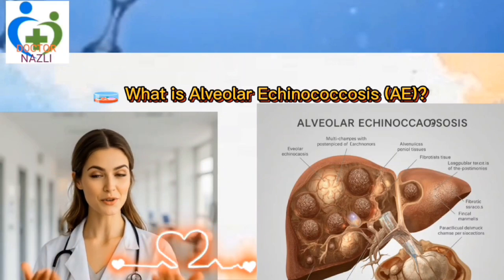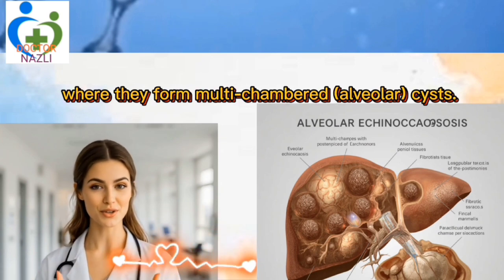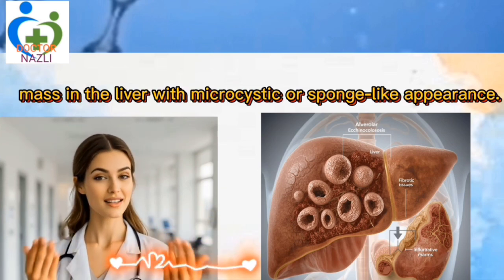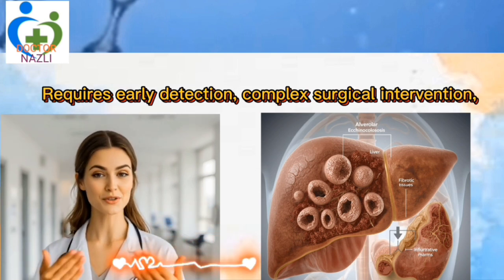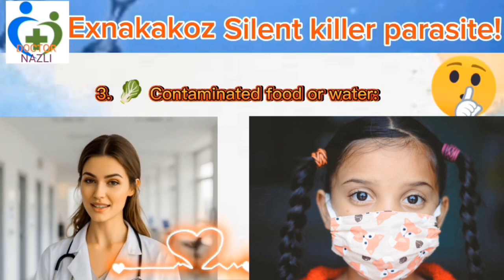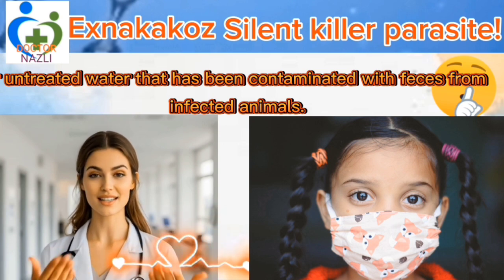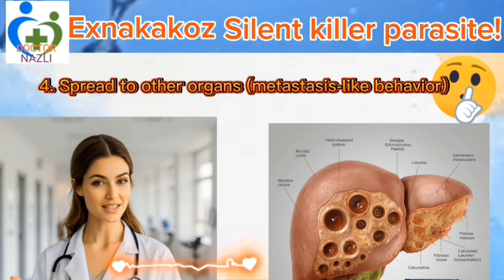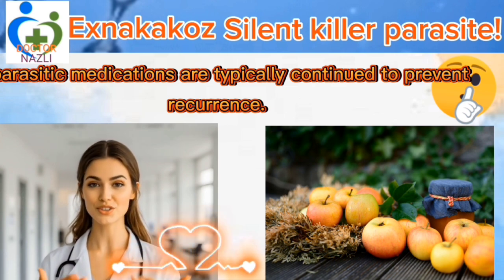A Flesh-Eating Parasite? Know the Truth About Echinococcosis!🤔🤔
In today’s video, we’re sharing important medical information about Echinococcosis, a serious parasitic disease.
This condition occurs when parasitic eggs enter the human body and begin to damage vital organs such as the liver, lungs, heart, and even the brain. Early detection and awareness are key!

📌 Medical knowledge is the foundation of a healthy life!